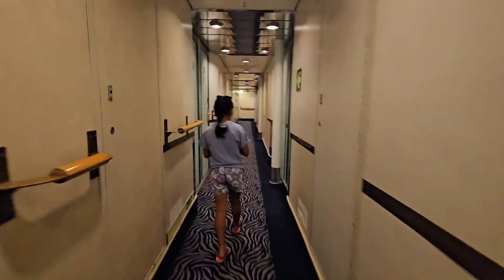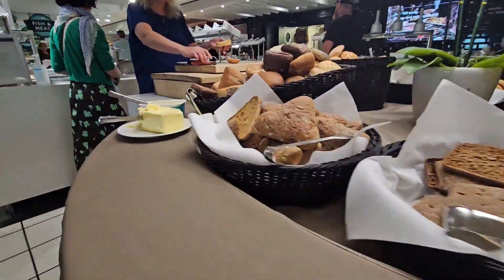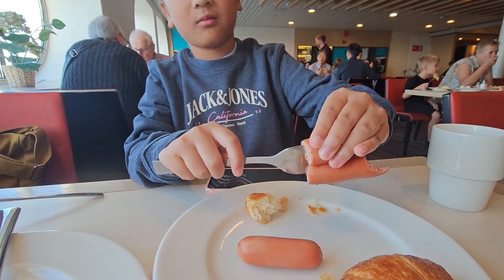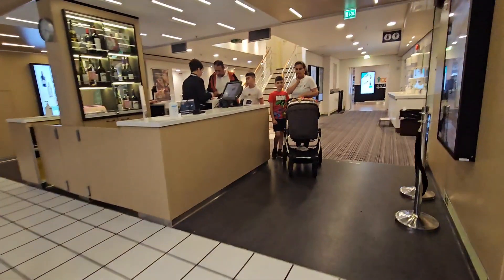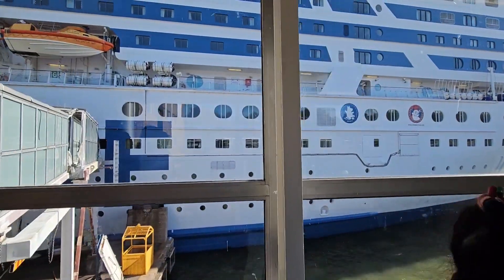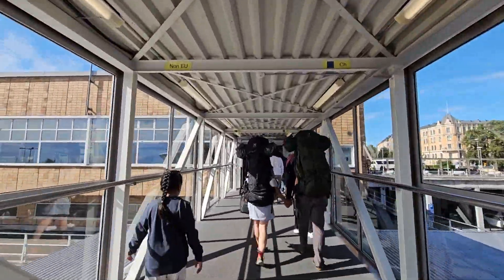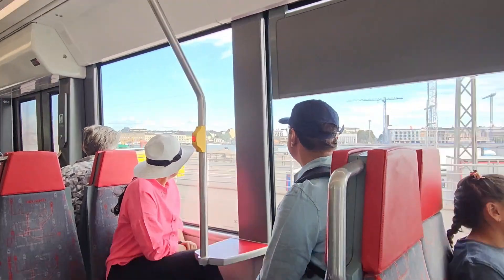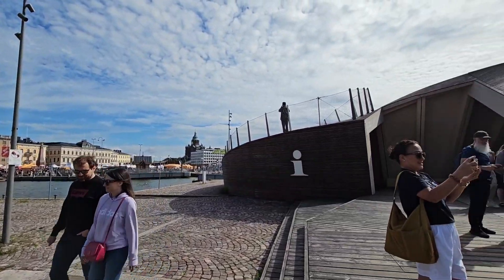Helsinki | Day 1 | Part 1 | Arrival at Helsinki | Finland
Arrival to Helsinki, Finland
Day 1 | Part 1
10 Aug 2023